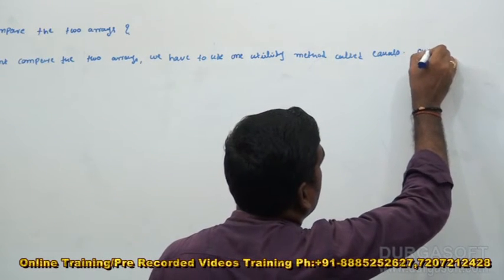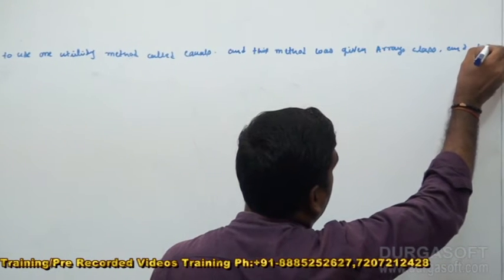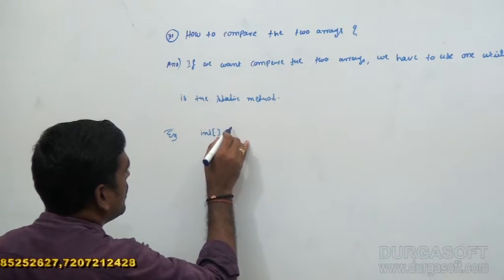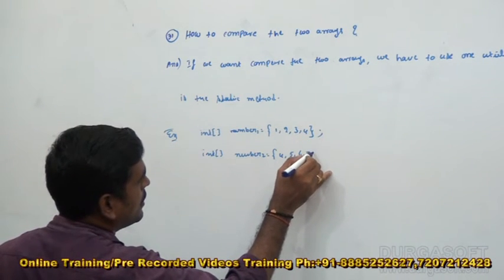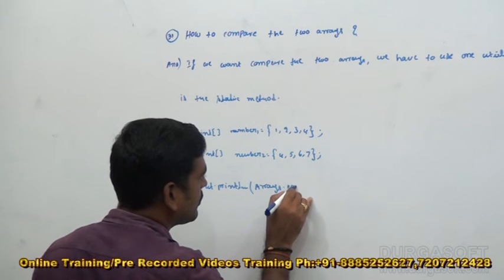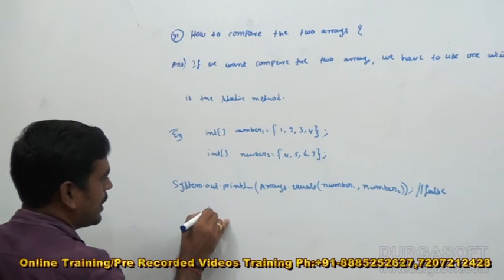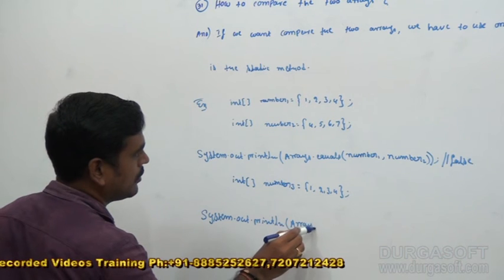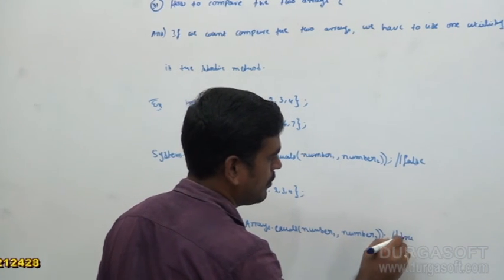Java Interview Companion|| SCJP/OCJP||How to compare two arrays?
This video explains Java Interview Companion|| SCJP/ OCJP || How to compare two arrays. Taining Tutorial delivered by our trainer Anji Reddy.

Trainer Name : Mr.Anji Reddy.
Topic : How to compare two arrays
Methods of Training : Inclass, Online, Video based training

Location : 2nd Floor, Canara Bank Building, S.R Nagar, Hyderabad-500032